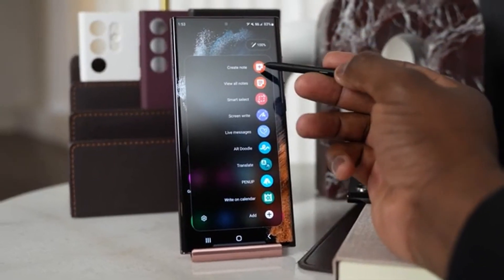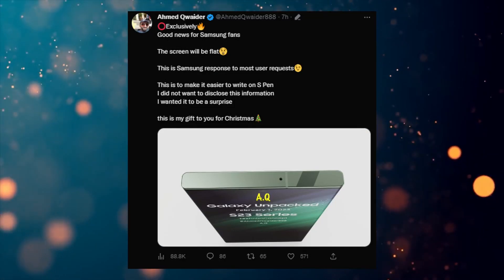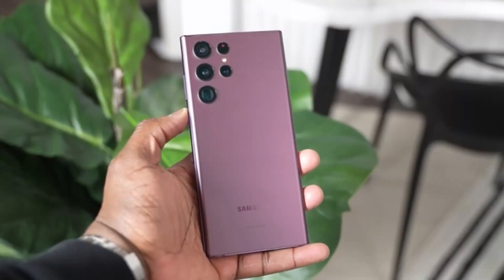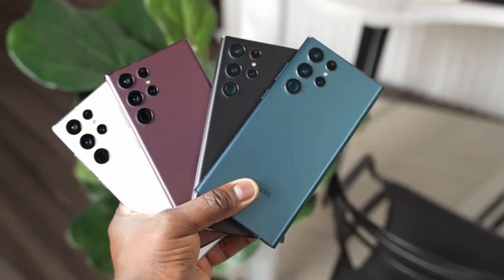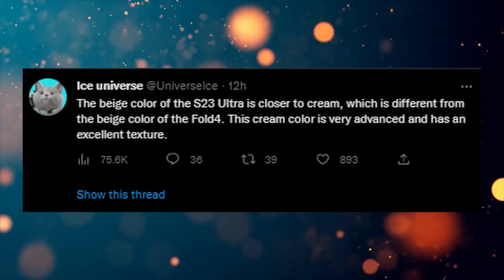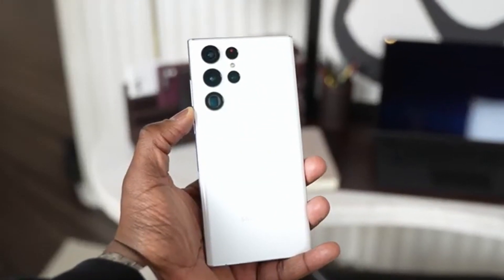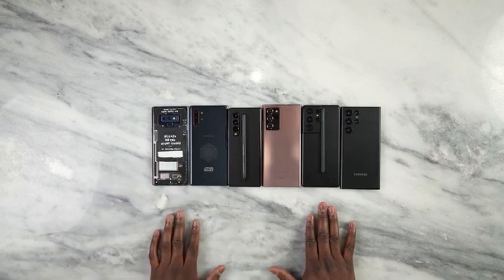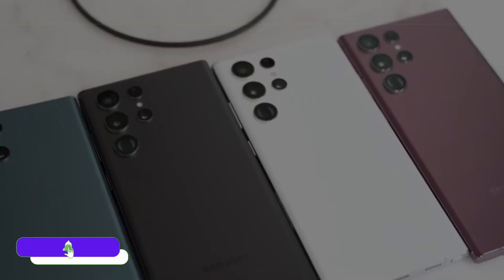Samsung Galaxy S23 Ultra - (BIG UPDATE) GIFT for New YEAR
Samsung Galaxy S23 Ultra - A new display update is here for Galaxy S23 Ultra. And some new color options we get on Galaxy S23 Ultra. S23 Ultra will going to come with some new updates mainly with display and cameras and as per reports this makes S23 Ultra the best camera phone of next year.

Samsung Galaxy S23 Ultra - S23 Ultra new display update is here.

By DKHD